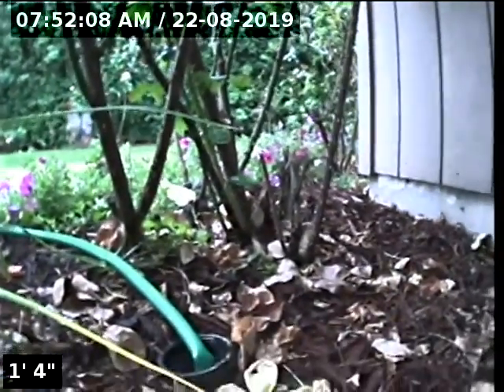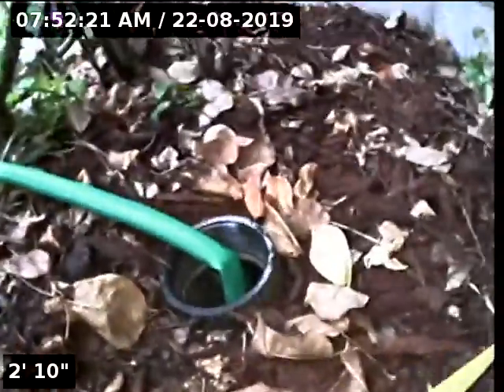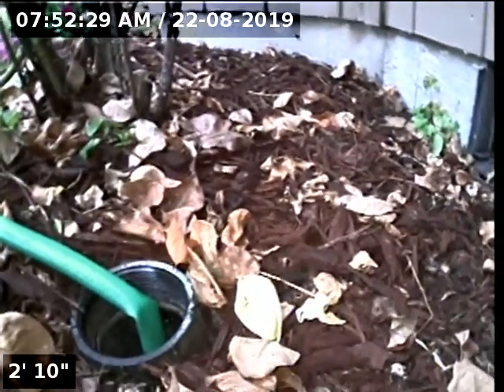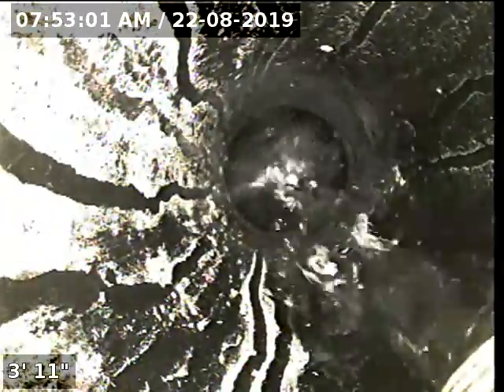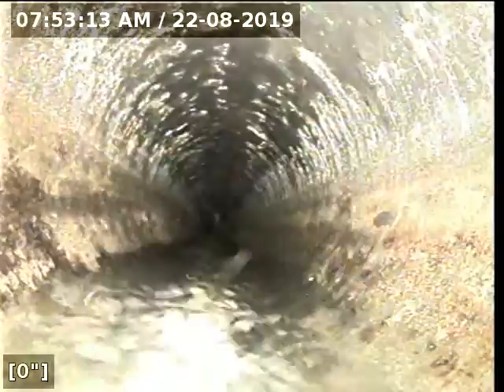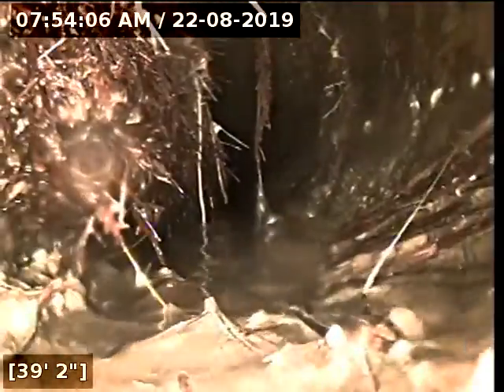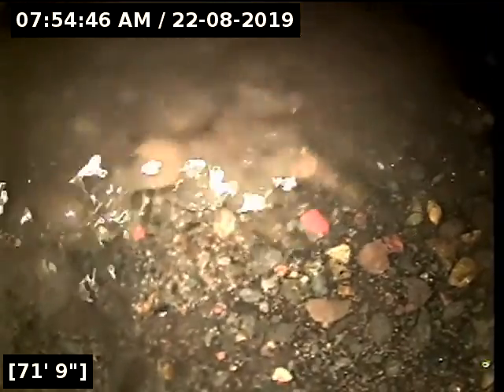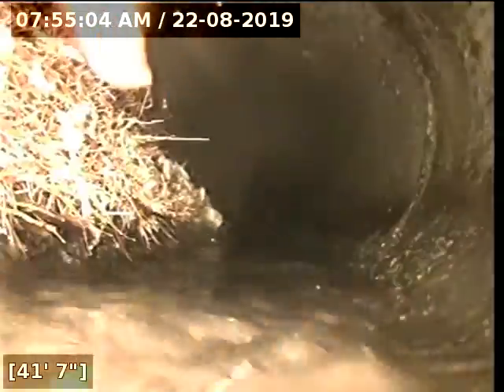Lantern Sewer Line Inspection for 0819 30 Gieszler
Failed Sewer